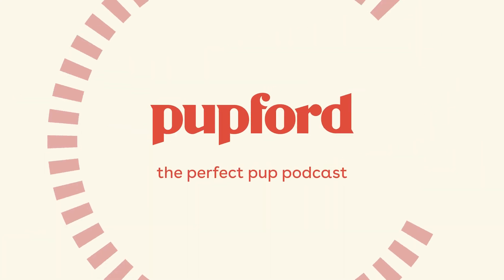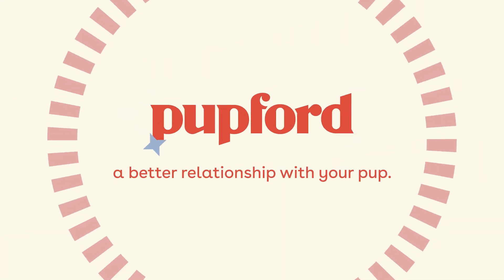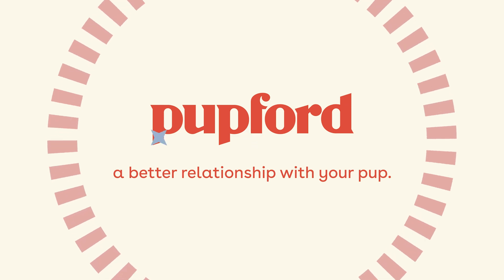Xylitol & Dogs: Poisoning, Symptoms, & Common Foods with Xylitol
While many people know grapes and chocolate are dangerous for dogs, did you know xylitol is poisonous for dogs too?!

The artificial sweetener xylitol can cause major health problems, including death if ingested by a dog.

So, in this article, we’re gonna dive into all things xylitol and pups so you can keep your good boy or girl safe!

Here’s what we will cover:
-What is xylitol
-Why is xylitol poisonous and toxic for dogs
-Symptoms of xylitol poisoning
-What foods contain xylitol
-How to keep your dog safe from xylitol

While xylitol is touted for its oral benefits and low-calorie sweetness for humans, it is extremely dangerous for dogs.

Xylitol causes a sharp increase in insulin that can lead to hypoglycemia (too low blood sugar). If left untreated hypoglycemia can become fatal to a dog.

Recently, researchers and professionals have found that xylitol can also cause liver failure (hepatic failure).

Other complications that can arise from xylitol ingestion in dogs are hypokalemia (low potassium levels) and hypophosphatemia (low phosphorous levels).

Based on experience at the ASPCA APCC, dogs ingesting greater than 0.1 g/kg of xylitol should be considered at risk for developing hypoglycemia. In comparison, doses of greater than 0.5 g/kg may be hepatotoxic (toxic to the liver) and more than likely cause death.

So of course you are probably wondering how to calculate those numbers…

Well, it can be difficult. Many products do not explicitly list the amount of xylitol in their product, but let’s show a rough example.

Chewing gum typically contains about 0.22-1.0 grams of xylitol per piece!

In this sample calculation, I’ll use my Labrador Retriever Scout. She weighs about 65 lbs or about 30 kg.

So 0.1 g/kg would be about 3 grams of xylitol. To find the g/kg level that can lead to hypoglycemia, just take your dog’s weight in kilograms and multiply by 0.1

If 1 stick of gum is anywhere from 0.22-1 gram, just 3 sticks of gum could cause our very large dog to develop severe complications.

And anything above that could quickly lead to liver failure and death.

Here are some symptoms of xylitol poisoning in dogs:
-Decreased movement
-Lethargy
-Vomiting
-Weakness
-Staggering
-Incoordination
-Collapsing
-Seizures

COMMON FOODS THAT CONTAIN XYLITOL
-Sugar-free gum, Ice Breakers have been said to contain more xylitol than others.
-Peanut butter
-Nut butter
-Mouthwash
-Toothpaste
-Pudding
-Syrups
-Jams
-Chocolate
-Chewable multivitamins
-Nasal sprays
-Personal lubricants
-Sugar-free mints
-Sugar-free candy

Above all, keep xylitol-type products out of reach of your dog. If your dog ingests anything with xylitol immediately call your vet and/or pet poison hotline.